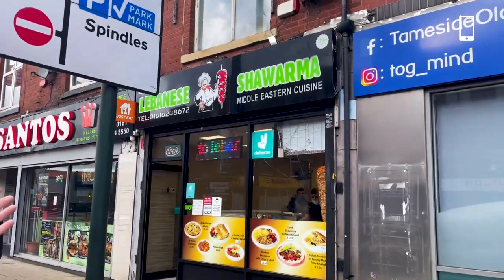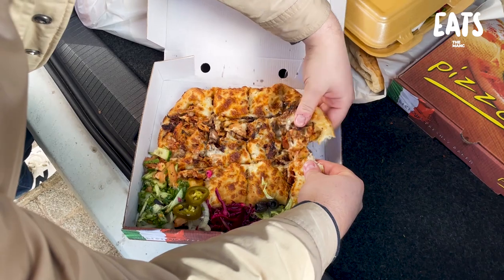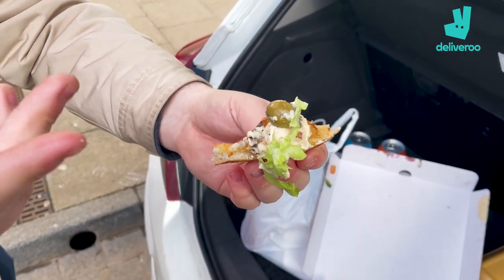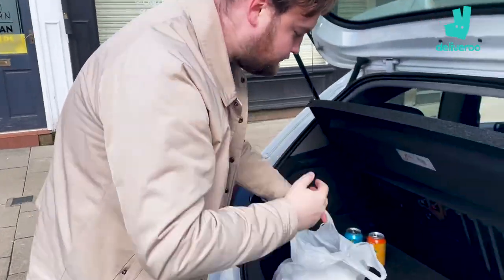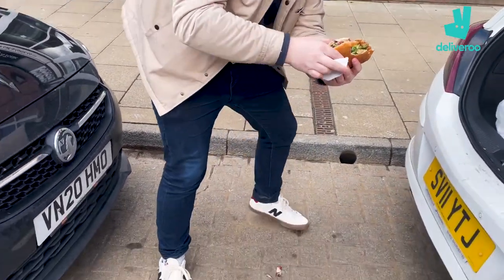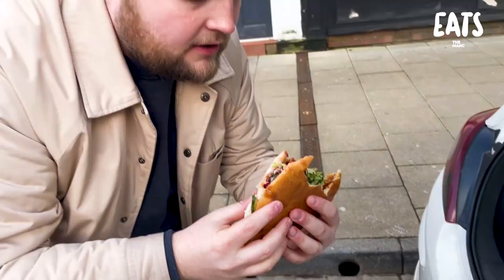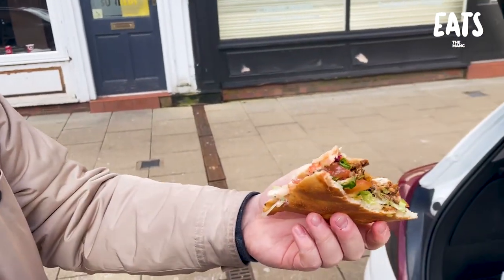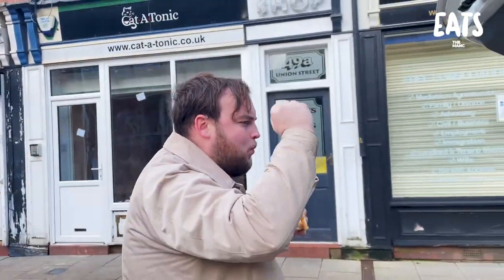Trying Oldham's best shawarma kebab according to MANY people • Takeaway Champions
This week on Takeaway Champions the boys head to new territory in Oldham to try a very popular middle eastern takeaway spot called Lebanese Shawarma – somewhere many believe is the best place in the entirety of Oldham for a kebab.

They're currently a Greater Manchester favourite on Deliveroo and Joe and Tim quickly found out why... If you’re new to Deliveroo make sure you take advantage of £10 off with code WEGETFOOD when you sign up – AND Lebanese Shawarma currently have 25% off the ENTIRE menu on there...

Lebanese Shawarma
Address: 17 Union St, Oldham OL1 1HA

Created by The Manc
Featuring: Joe McGraph, Tim Hoyle, Lebanese Shawarma

Who are the Takeaway Champions of Manchester? Let us know below!